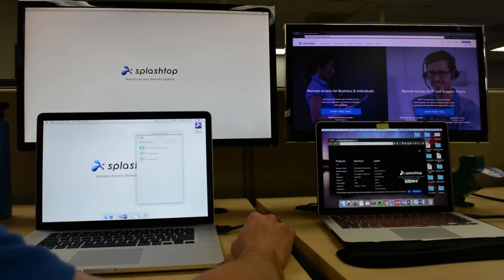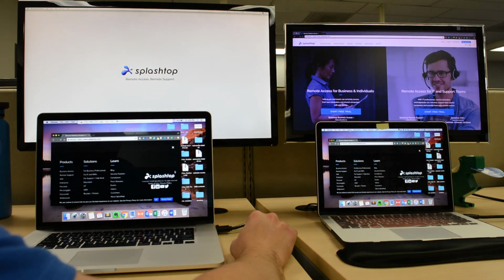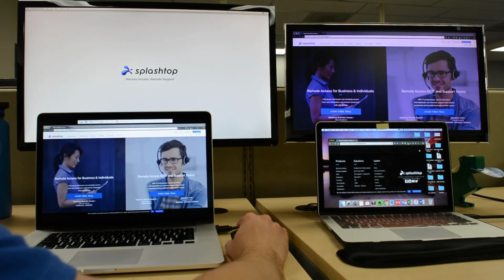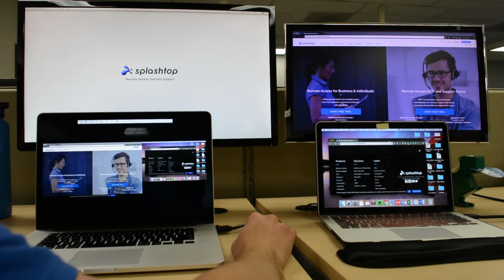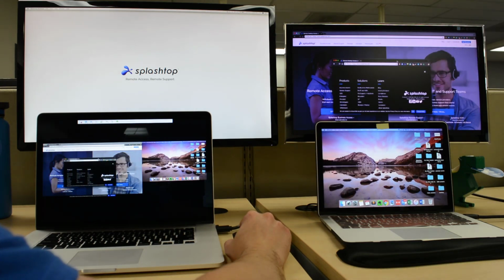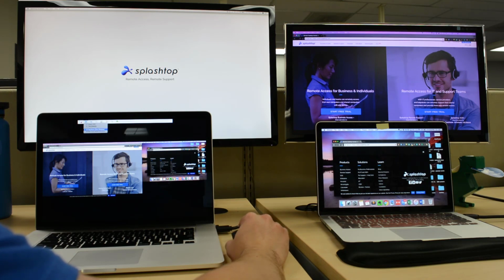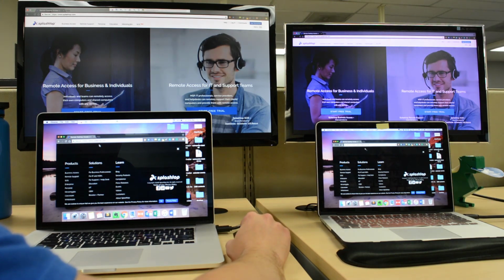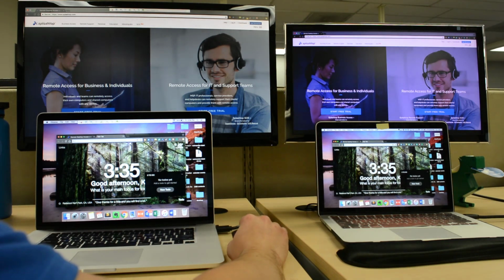Mac to Mac Multi Monitor Remote Access